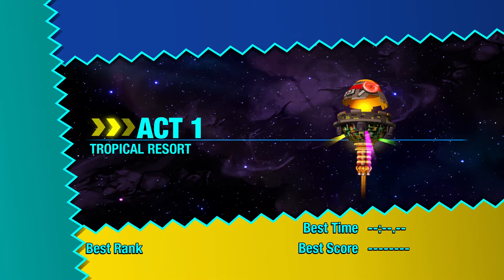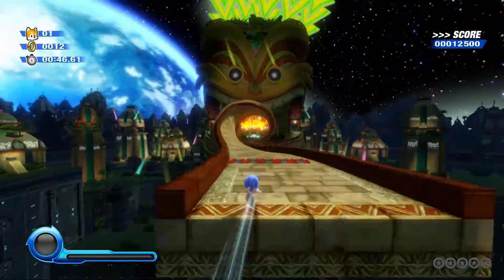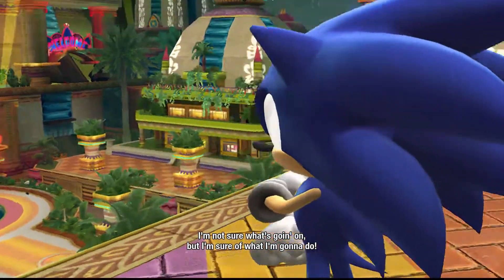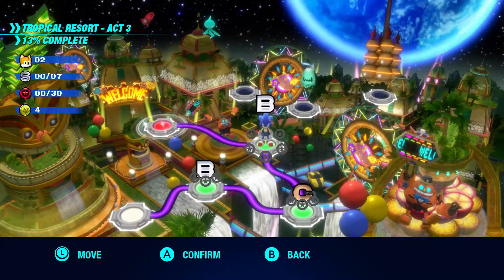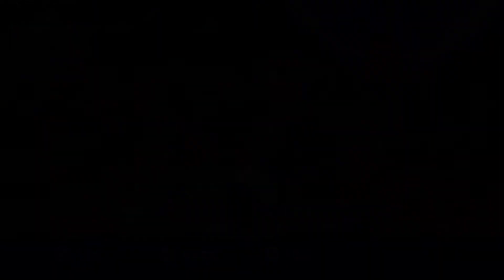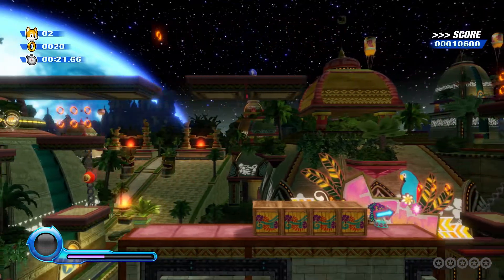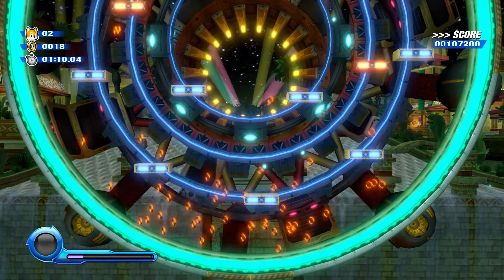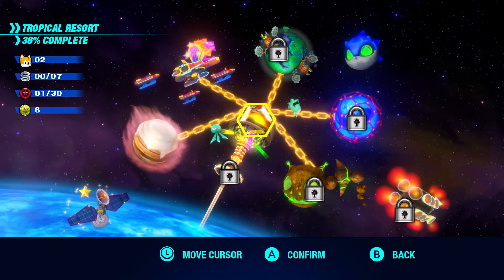Sonic Colors: Ultimate | Part 1 - Tropical Resort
Welcome everybody to my Let's Play on Sonic Colors Ultimate for the Nintendo Switch, PlayStation 4, Xbox One and PC

This is Part 1 on my Let's Play Walkthrough and this game just came out today for the Digital Deluxe for four consoles so today in this episode, we just start off the game in Tropical Resort and yeah so thank you all so much for watching if you guys all do enjoy and like this first episode, make sure you hit a like button, Subscribe, turn on the notification bell button and let me know down the comments below and make sure you stay tuned for some more Let's Play Sonic Colors Ultimate